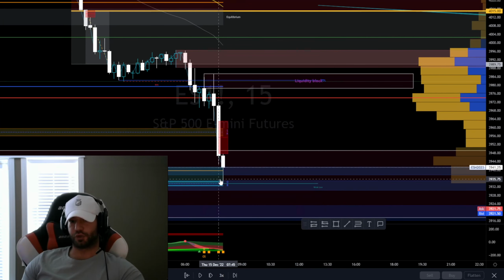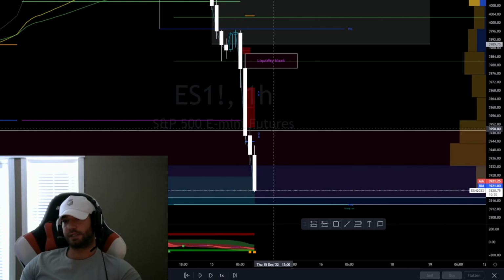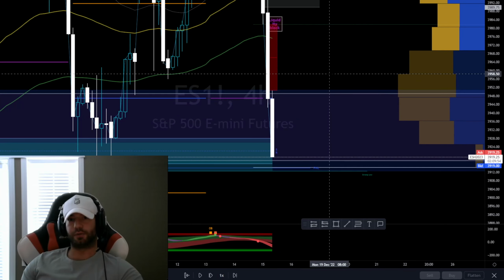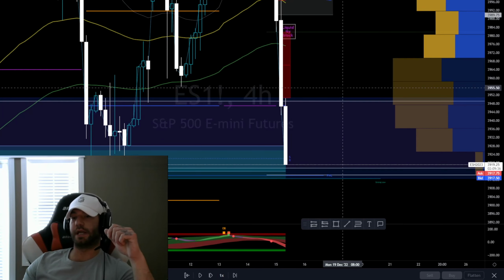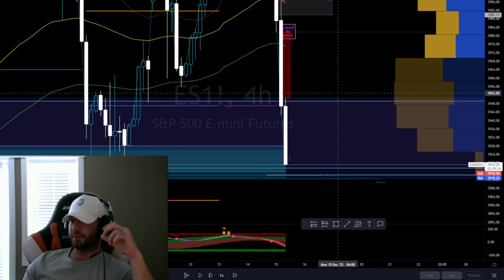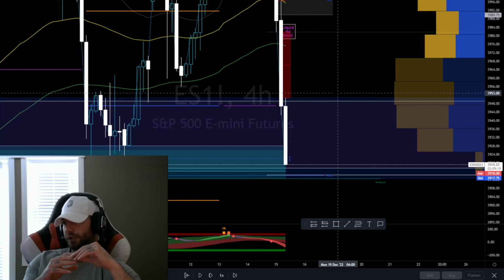Trade The Day - Ep.4 Feds melt the market, we take advantage!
Full breakdown and review of the live trading session along with the psychology in behind the trades placed. Hope you enjoy the episode, all links are in my youtube channel!